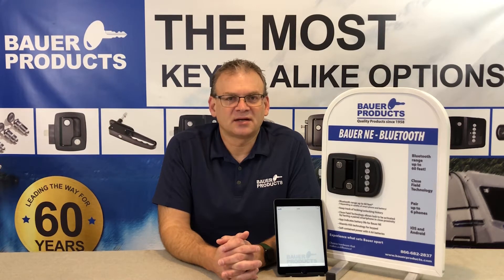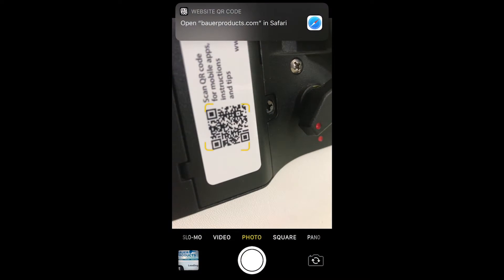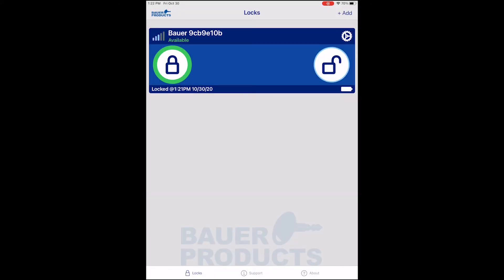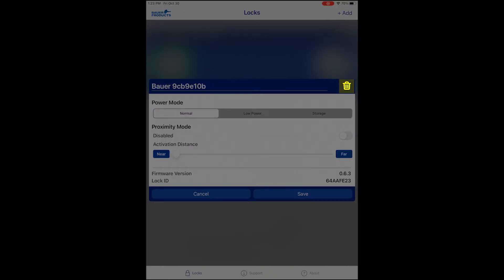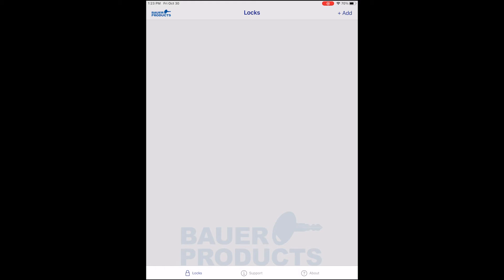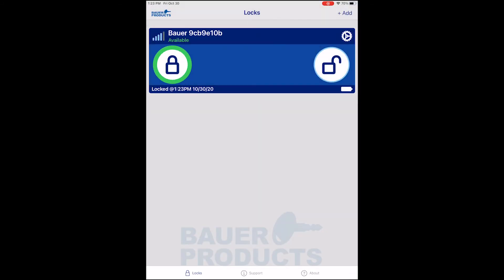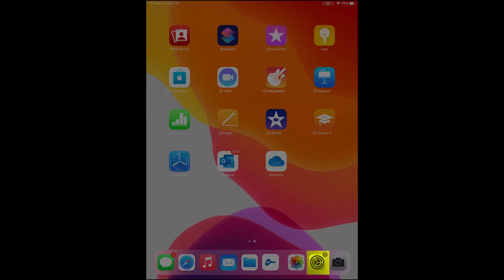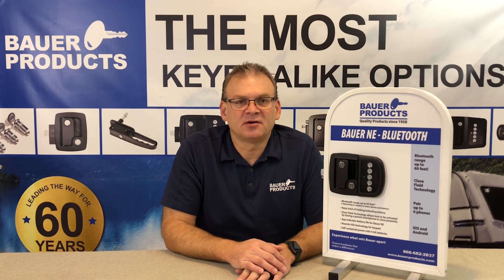Bauer Smart Lock Deleting and Re adding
This video demonstrates how to delete and re-add paired handles in the Bauer Smart Lock App